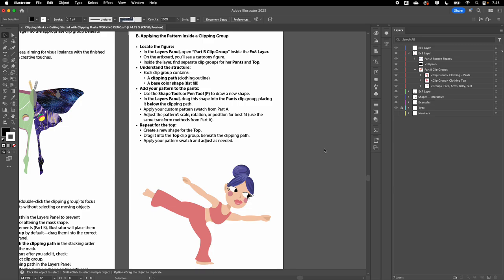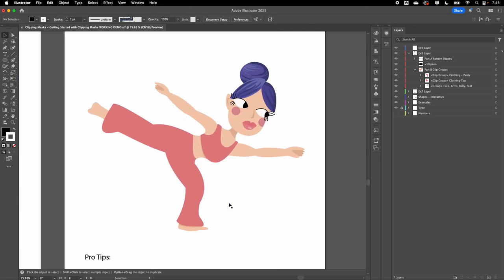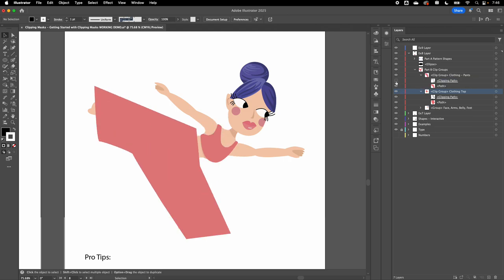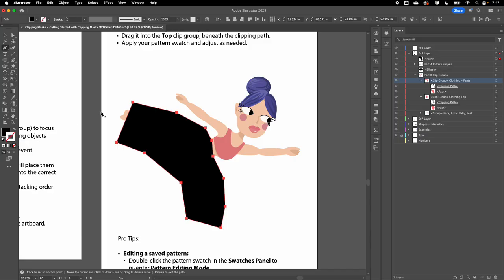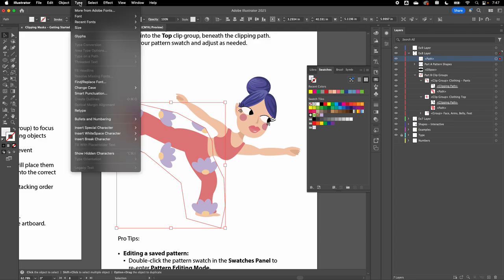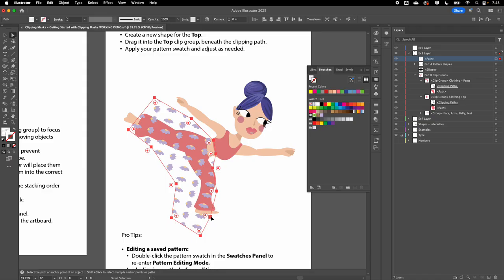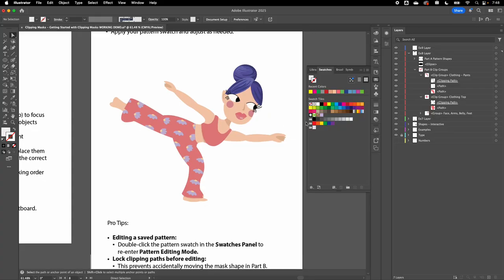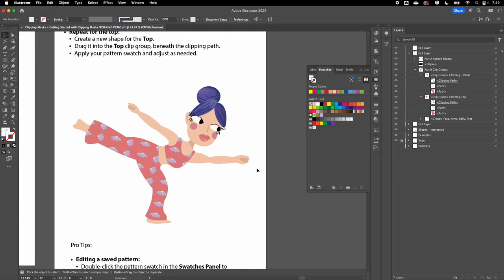Applying a Pattern Inside a Clip Group